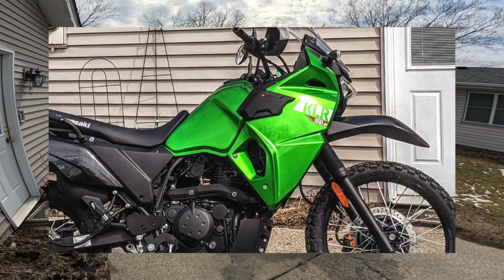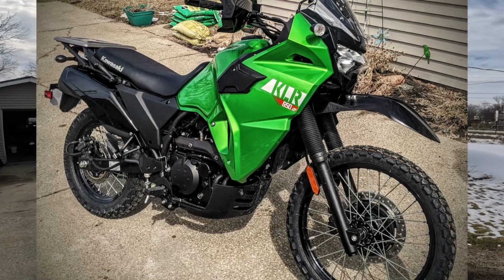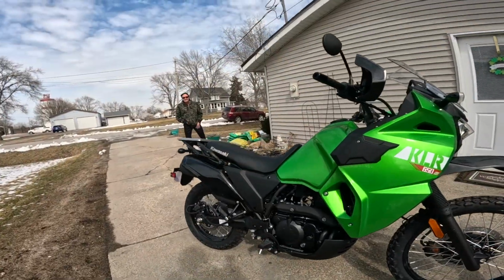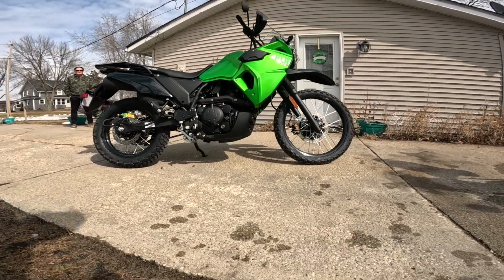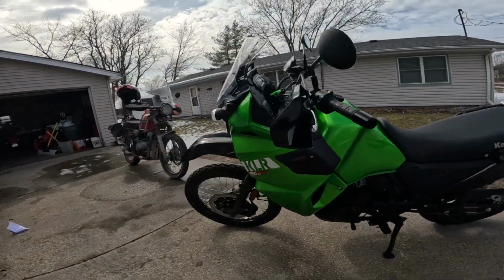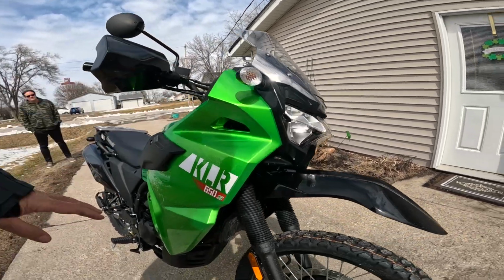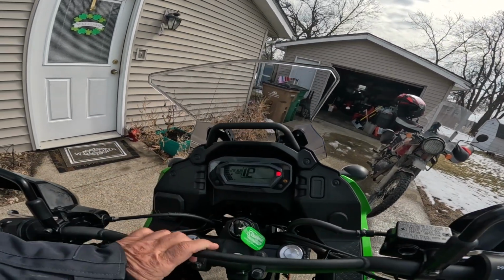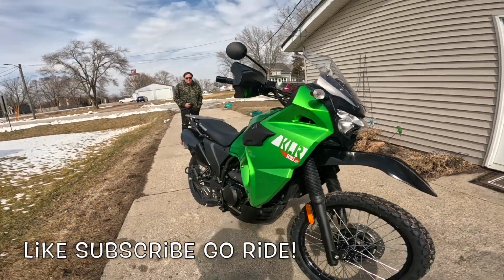Kawasaki KLR 650S Radical ADV or Modern Relic? Wow!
The KLR is a truly amazing motorcycle. I love it!